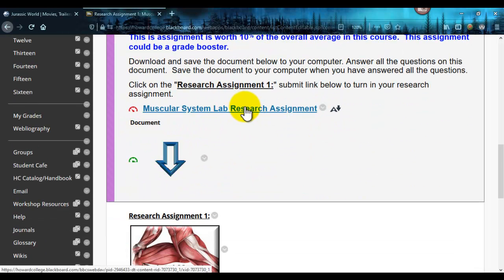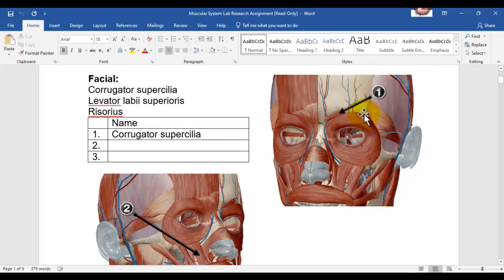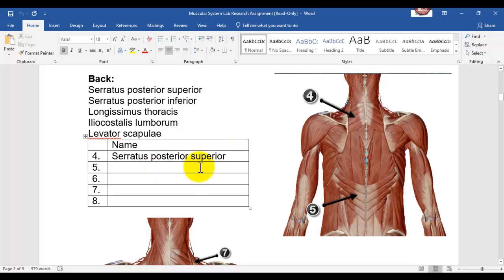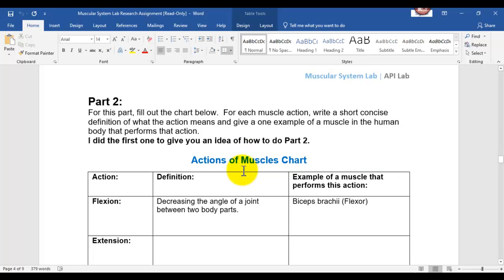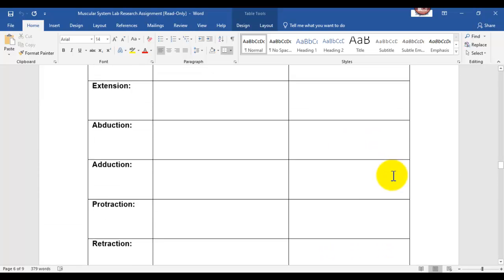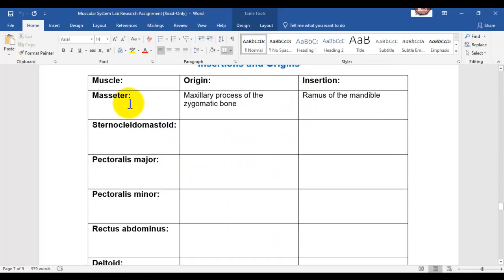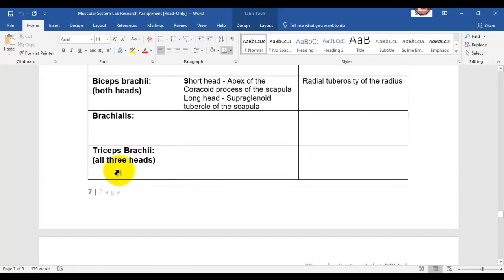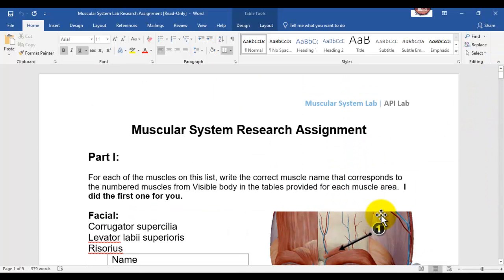Muscular Research Assignment: